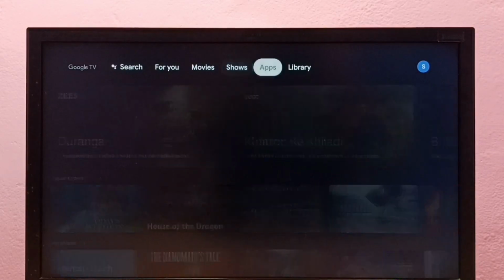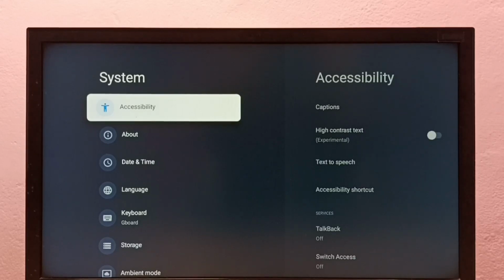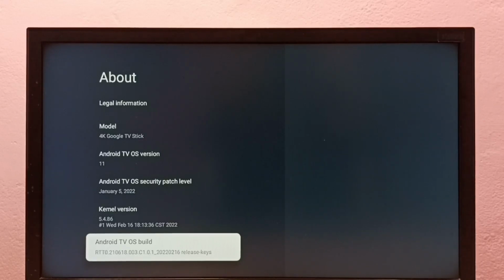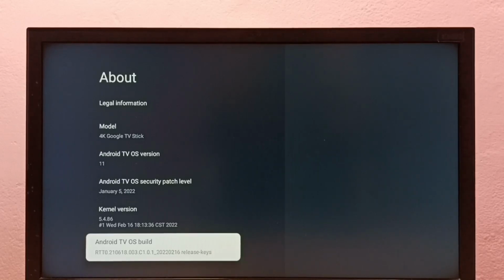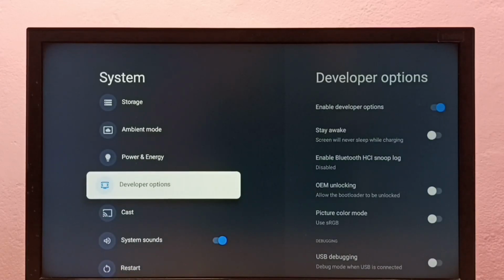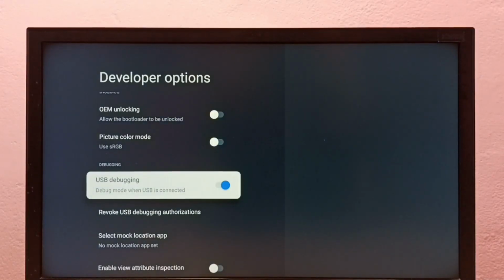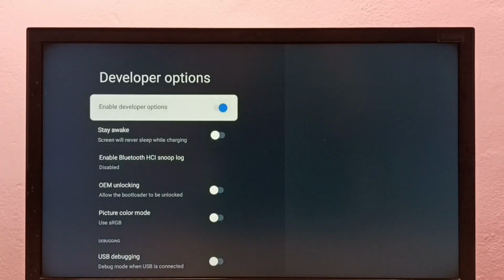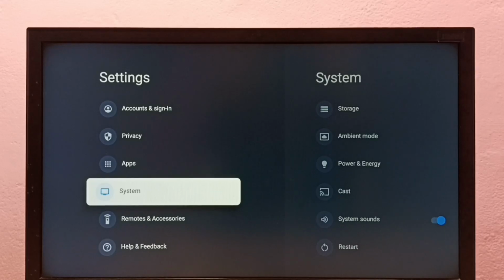HISENSE TV : How to Enable Developer Options and USB Debugging Mode | Android TV | Google TV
USB Debugging Mode, Developer Options , enable Developer Options , enable USB Debugging,Google TV,Android TV is a smart TV operating system,
Google TV vs Android TV,Google,